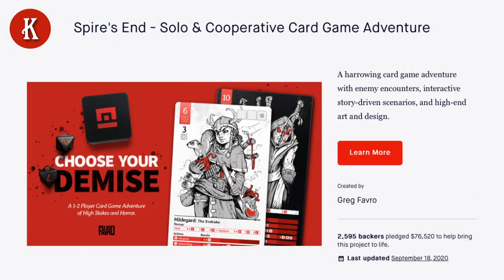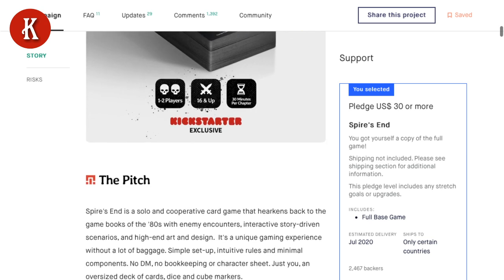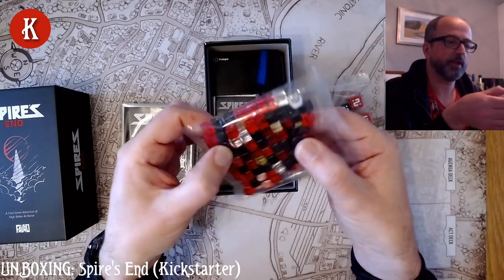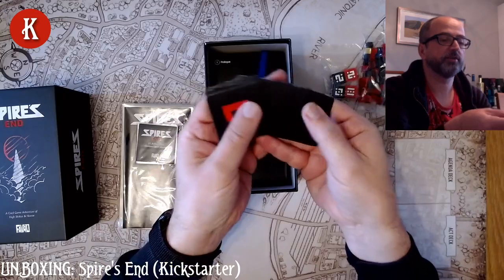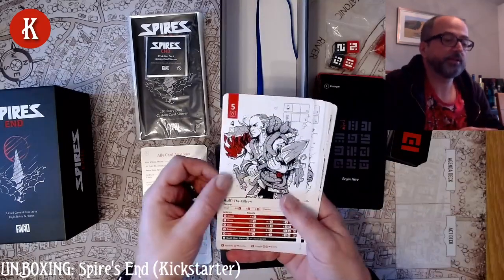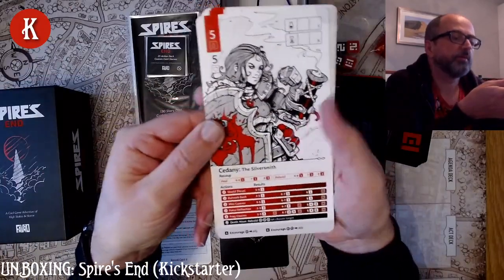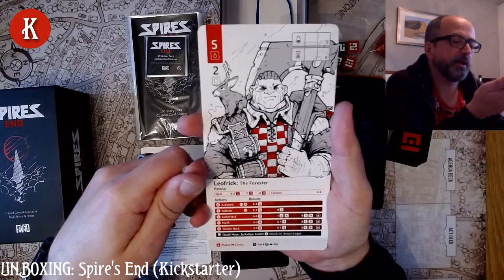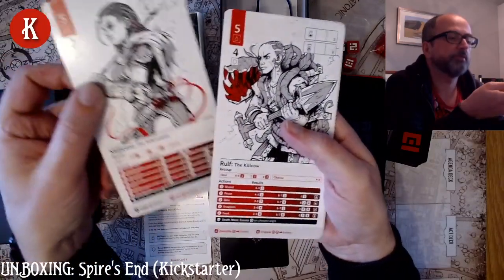UNBOXING: Spire’s End (Kickstarter 2020)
Unboxing Greg Favro's "Spire's End", successfully funded through Kickstarter in November 2019 and delivered in August to September 2020 -- Watch live